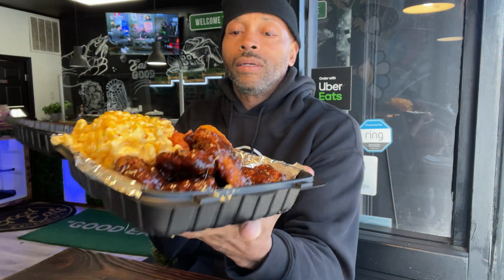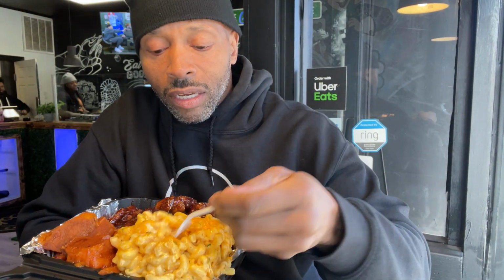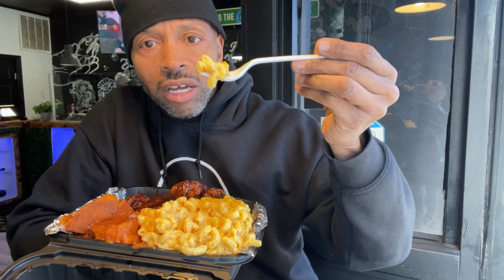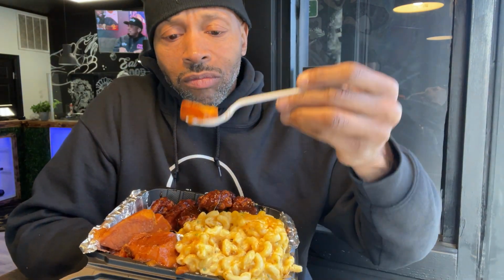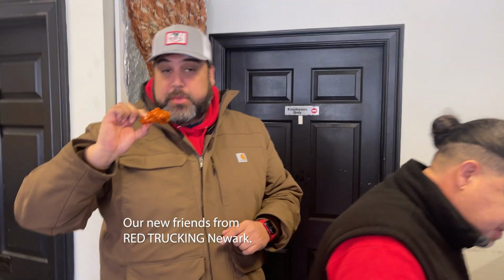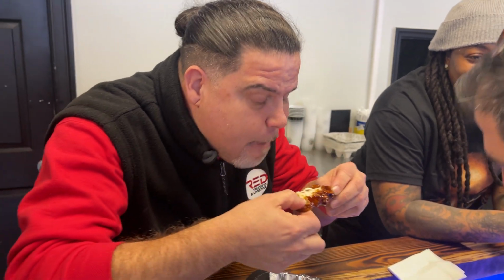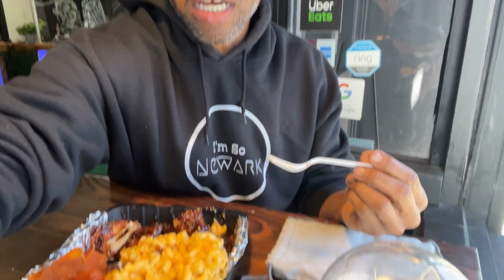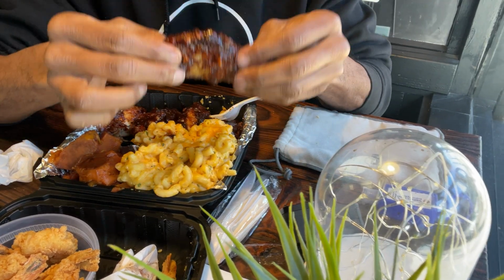Delicious Food Tour at Good Eats Restaurant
Today we visited another hidden gem in Newark NJ. The Good Eats Experience restaurant. This gem has a variety of homemade style soul food dishes and comfort food. The Chef Jazzo was absolutely awesome and very accommodating.  Eating this soul food made me feel like I have having a mukbang party. We had the wings, macaroni and cheese, and sweet potato yams.